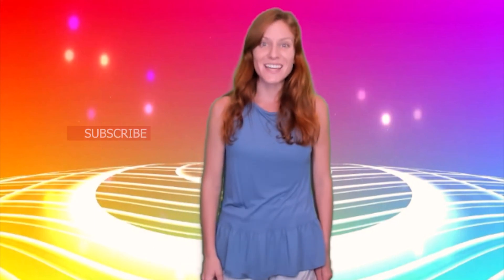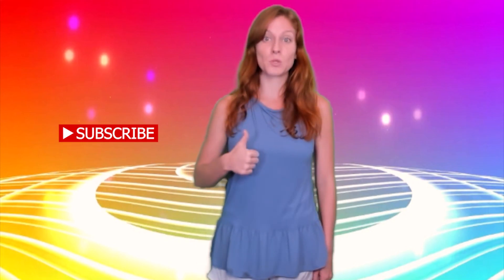Groove with Me: Engaging Kids in Energetic Play Through Music | The House of Music Therapy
Dive into the harmonious world of music with our latest video, curated and performed by a Board Certified Music Therapist. We believe in the magic of movement and the rhythms that propel us forward.

Music therapy isn't just about the tunes; it's a holistic approach that intertwines physical, emotional, and cognitive growth. For children, movement facilitated by music not only nurtures their motor skills but also enhances neural connections, fosters creativity, and builds self-confidence. Research consistently shows the myriad ways rhythmic patterns and melodies can stimulate a child's brain to promote better coordination, balance, and agility.

In this video, we harness the potent energy of music to inspire children to move, dance, and express themselves. As you'll see, the intersection of music and movement offers a playful yet structured space for children to explore their environment, understand their bodies, and connect with their emotions.

Join us on this melodious journey, and discover how the therapeutic power of music can transform movement in children, setting them on a path of growth, discovery, and boundless joy.